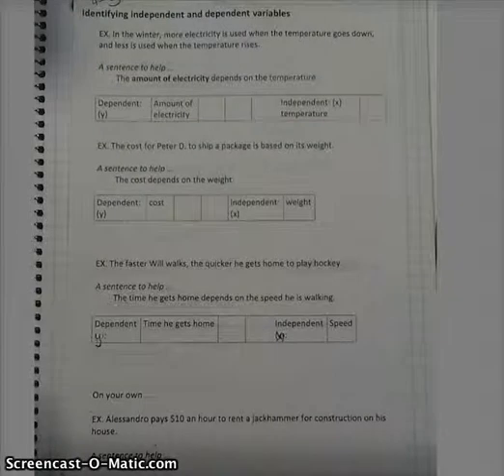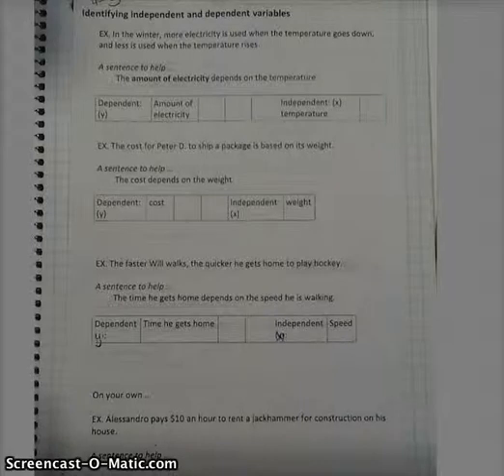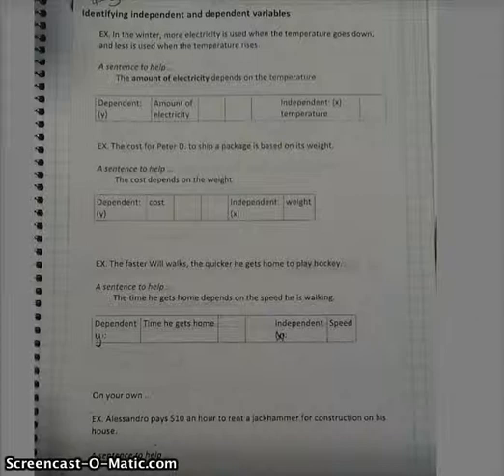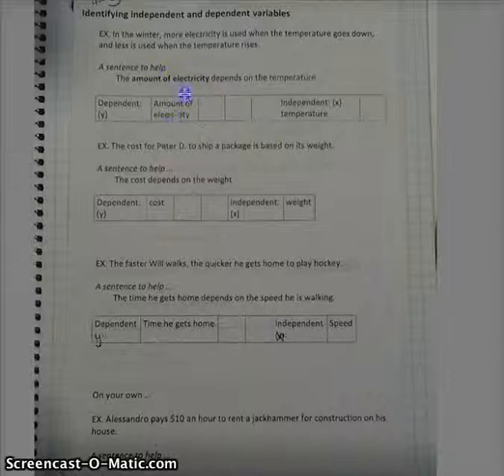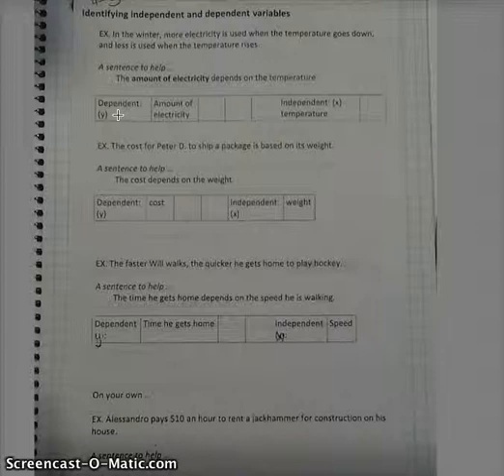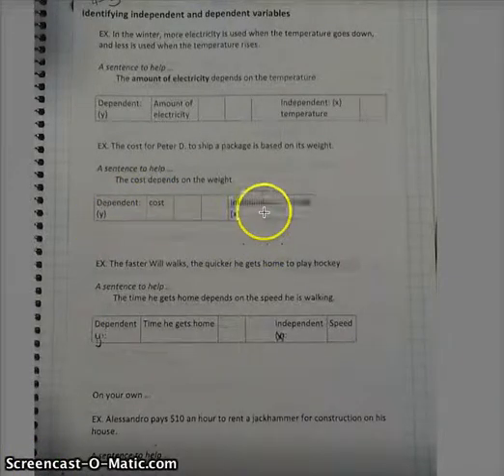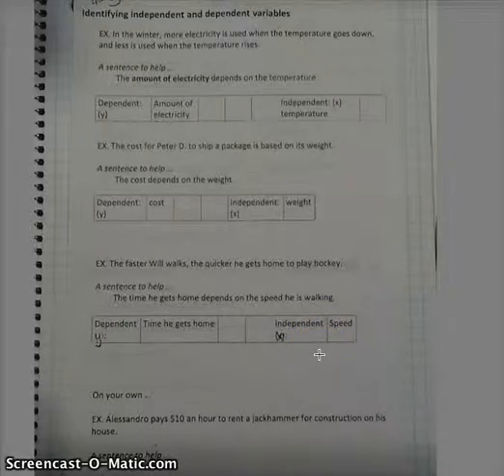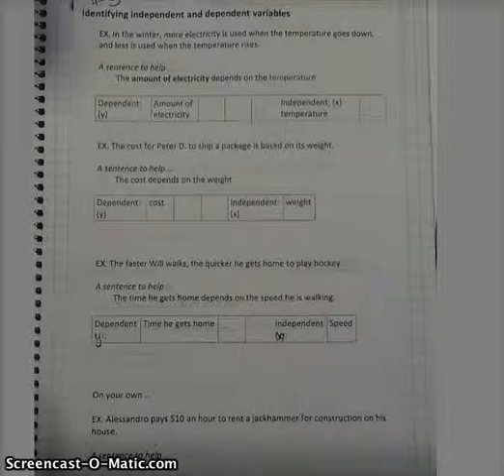Alg1A4_3DepIndepVar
Intro notes on independent and dependent variables